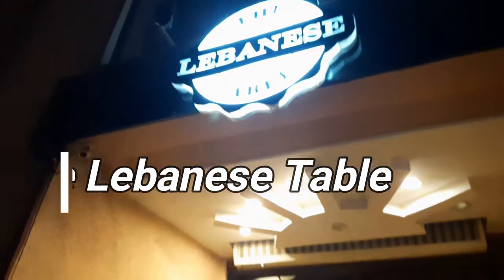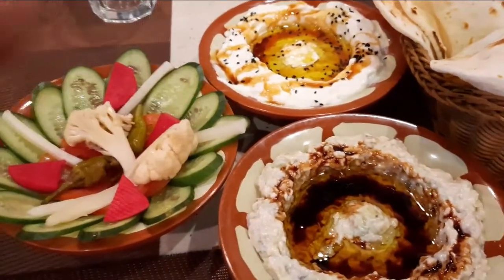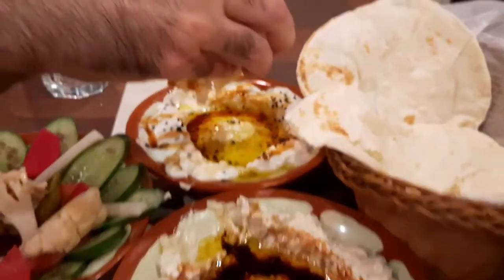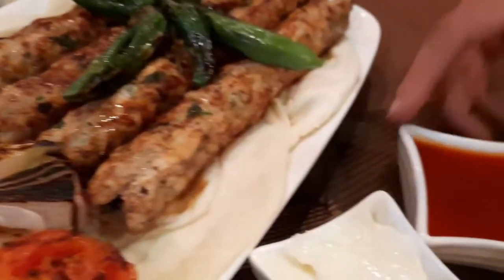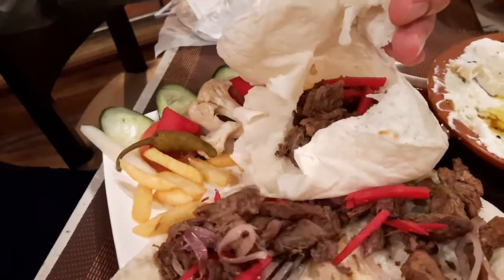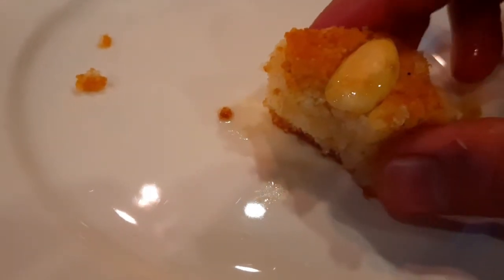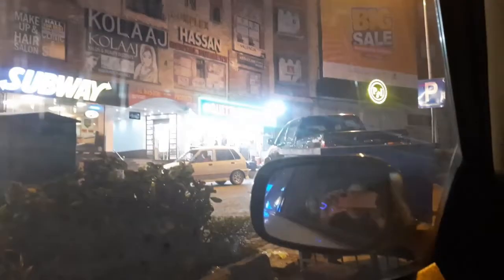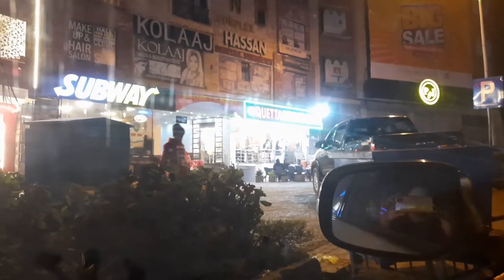لبنان جانا ضروری نہیں ہے اس کے لئے - The Lebanese Table Islamabad - Food Review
G haan Islamabad main hi aap khaa saktay hain labnaani khaana. Ye hai review The Lebanese Table Islamabad ka food review.